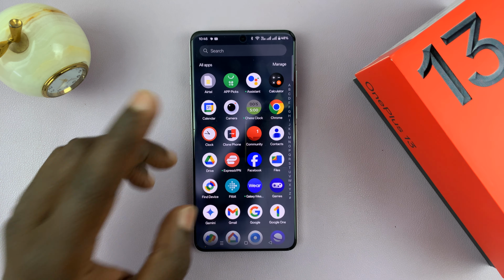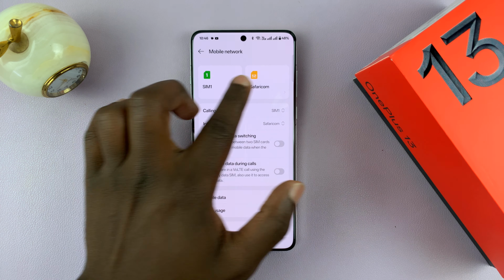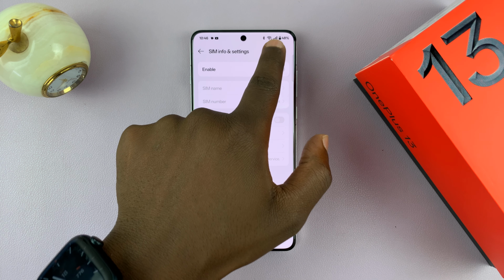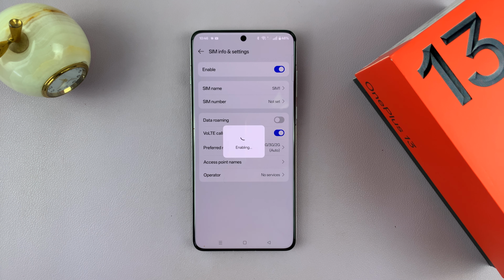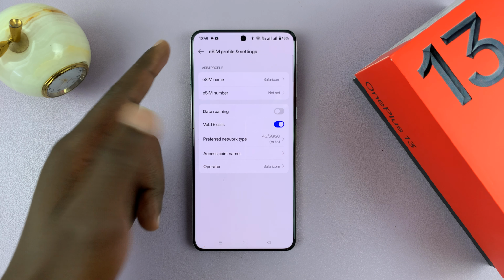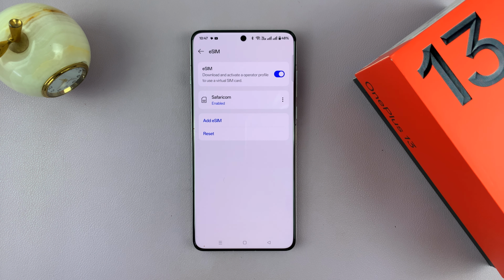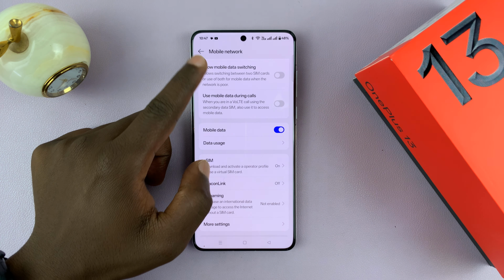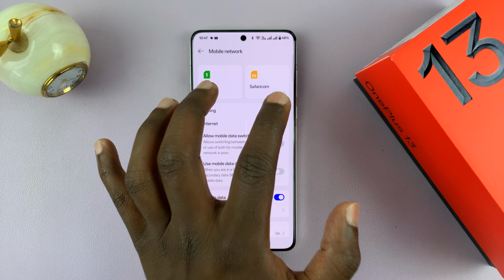How To Enable / Disable A SIM Card On OnePlus 13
Learn How To Enable / Disable A SIM Card On OnePlus 13.

In this video, we show you how to easily enable or disable a SIM card on your OnePlus 13. Whether you need to troubleshoot network issues or simply manage which SIM card is active, this step-by-step guide will help you through the process.

Learn how to access your SIM card settings, toggle between enabled and disabled states, and optimize your device’s performance.

How To Enable A SIM Card On OnePlus 13

1. Start by launching the Settings app. Then, look for the option Mobile Network and tap on it. From here, you should see your SIM cards.

2. To turn a SIM card on, simply start by selecting it. Then tap on the toggle next to Enable to turn it on.

How To Disable A SIM Card On OnePlus 13

1. Start by launching the Settings app. Then, look for the option Mobile Network and tap on it. From here, you should see your SIM cards.

2. To turn a SIM card off, simply start by selecting it. Then tap on the toggle next to Enable to turn it off.

Cell Phone Tripod Adapter